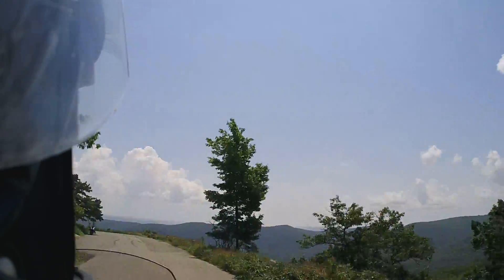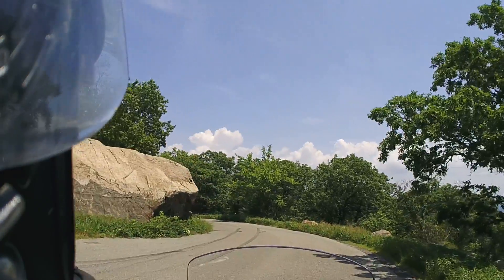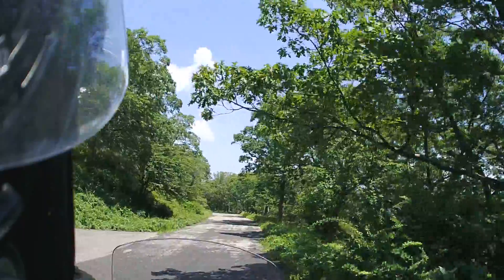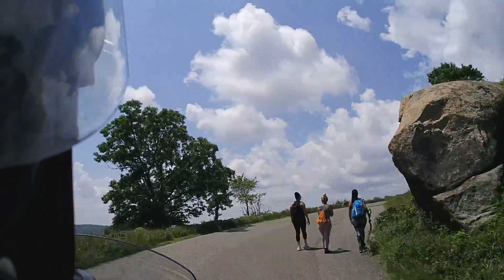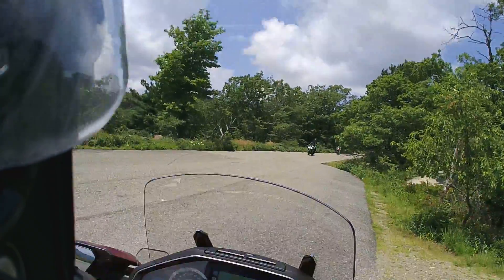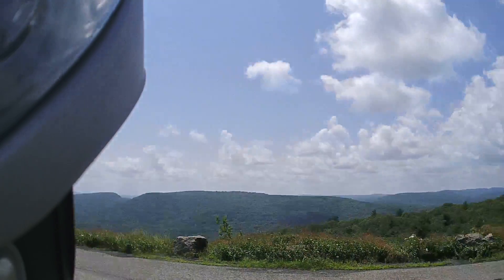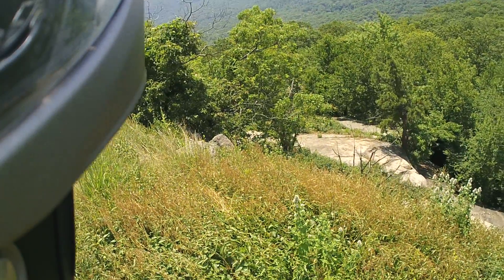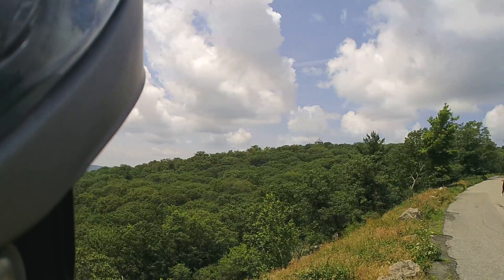LET'S RUN THAT BACK.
LIFE ON MY 2018 HONDA GOLDWING DCT AIRBAG